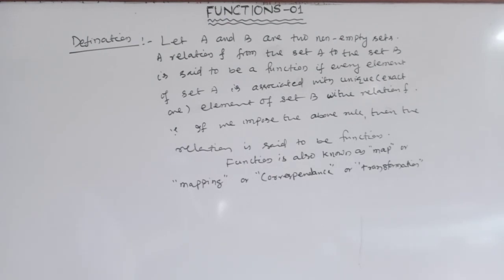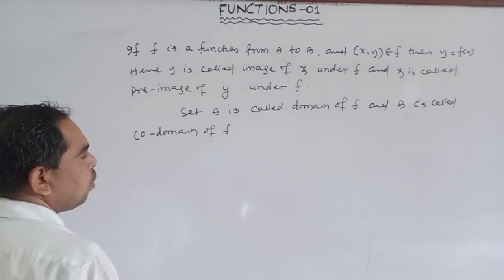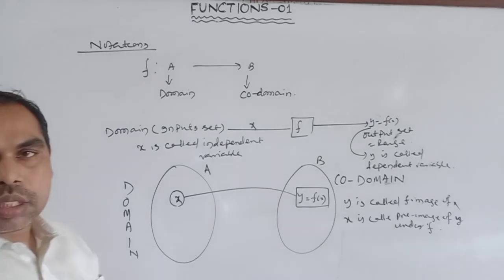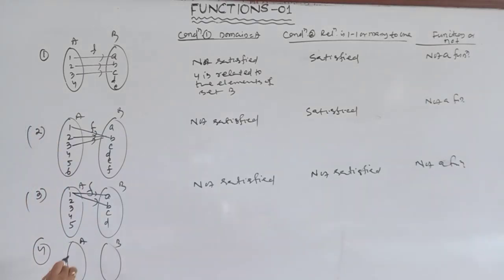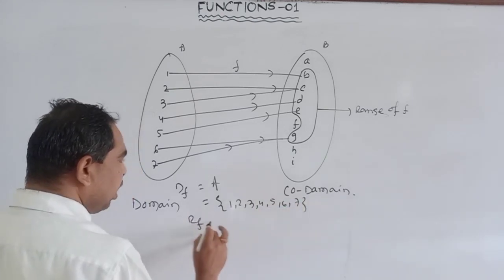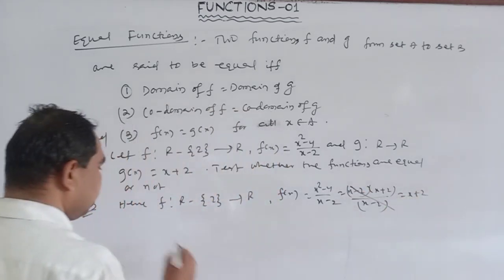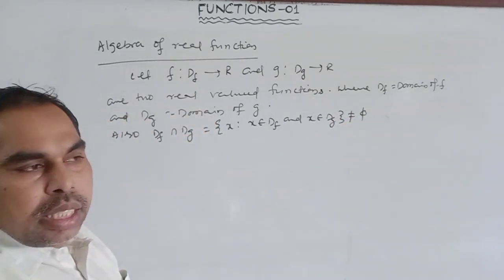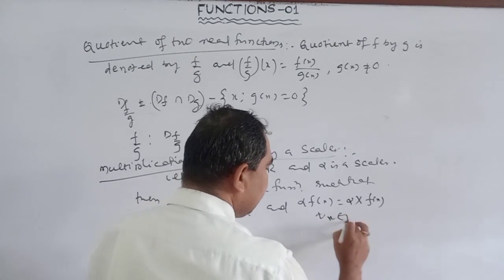FUNCTION OF LECTURE 1 ( CLASS 11 TH ) BY GANESWAR BEJA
Introduction to function , Email of functions, Real valued function